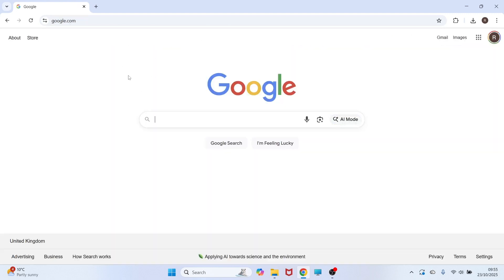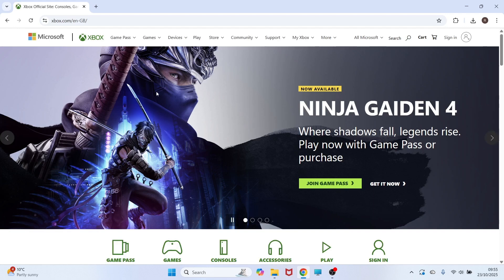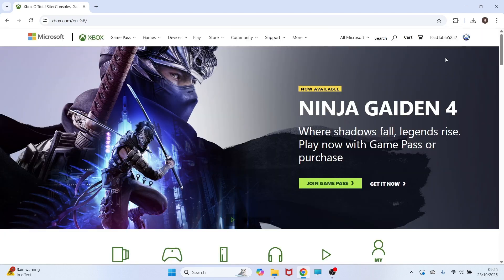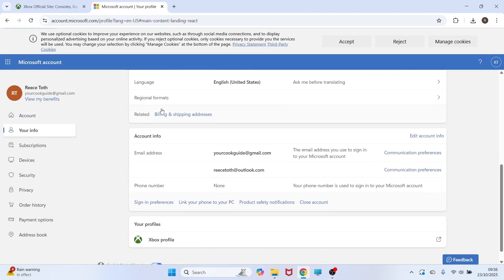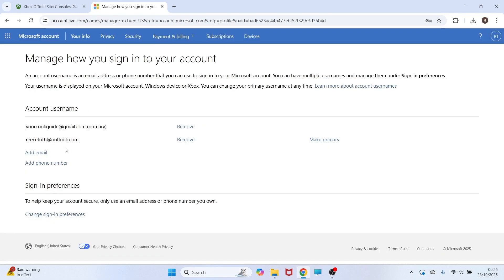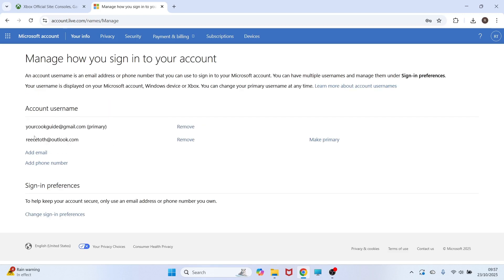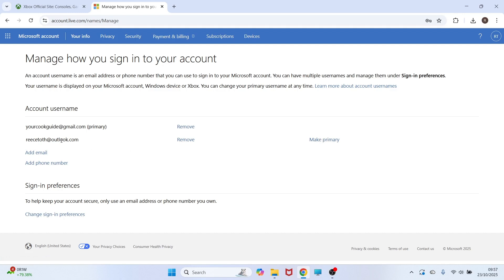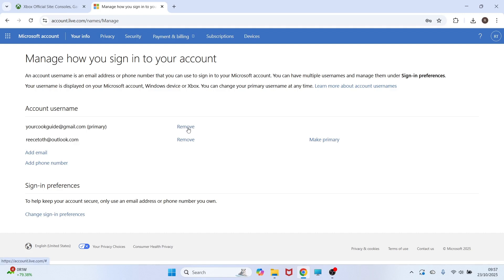How To Change Email On Xbox Account (Quick Guide)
Here’s how to change the email linked to your Xbox account. This tutorial explains how to add a new Microsoft alias, transfer data, and verify ownership.